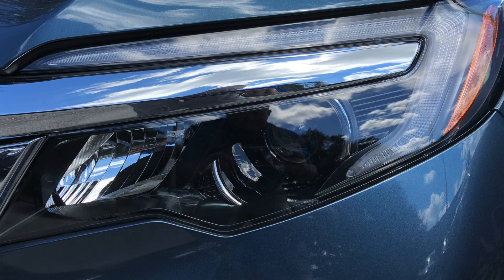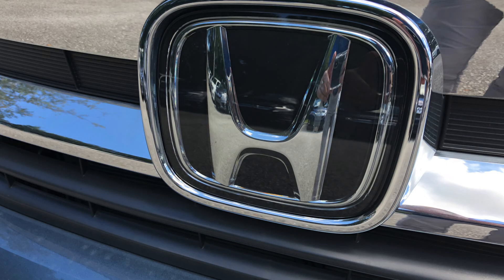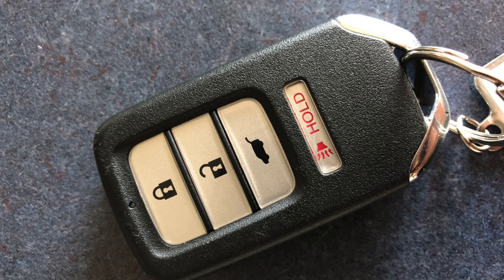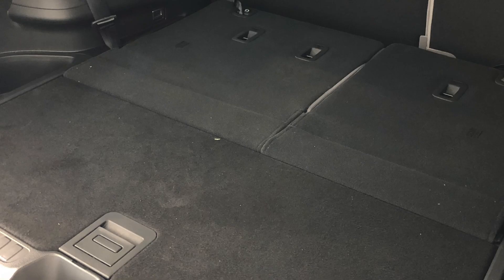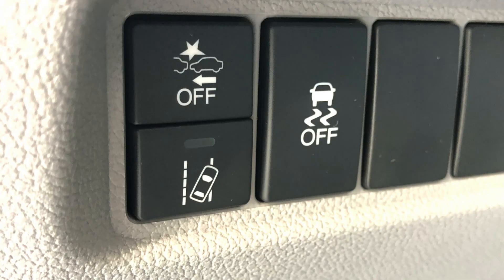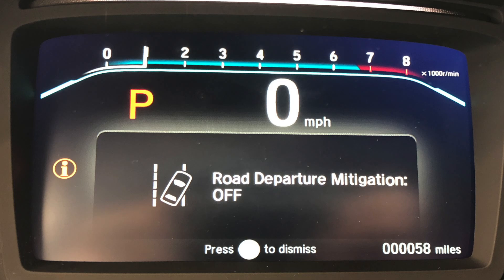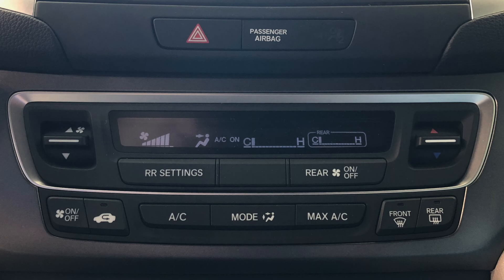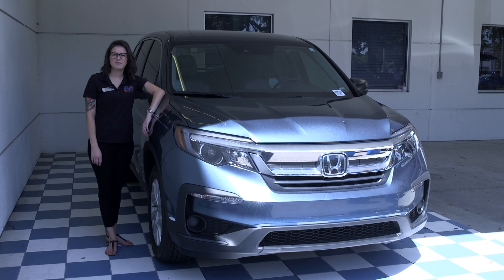2019 Honda Pilot LX